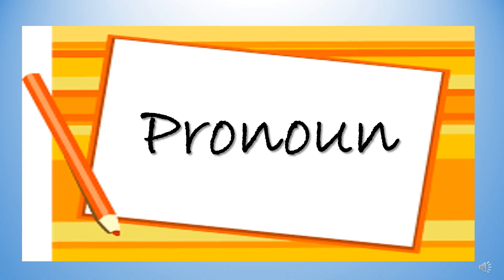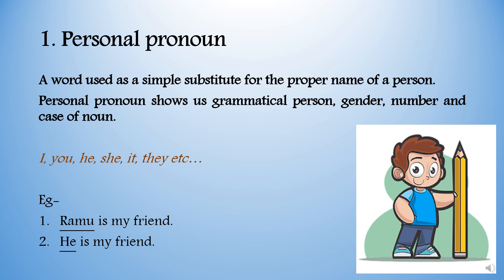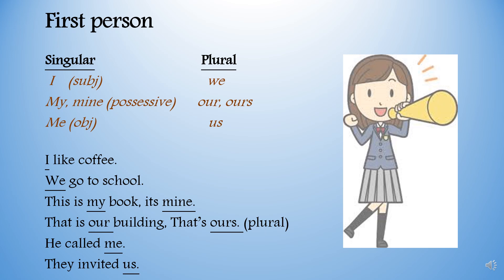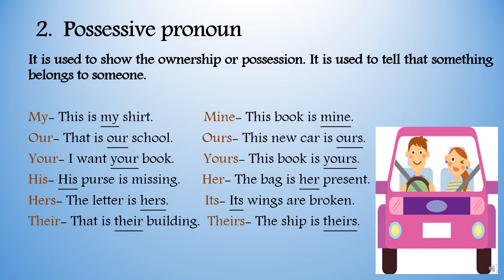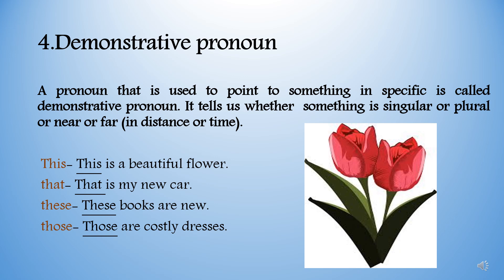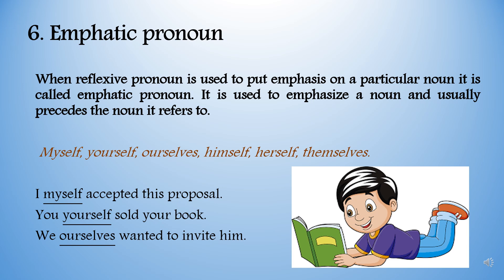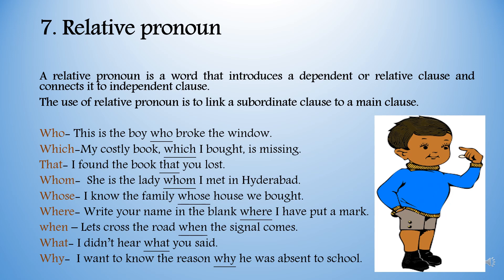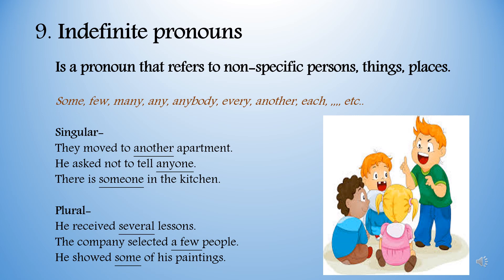Pronoun / Its Kinds / Grammar / Dr. Sharada English Classes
English  lessons and poems simple explanation by Dr. Sharada